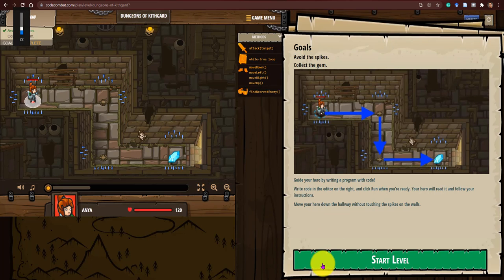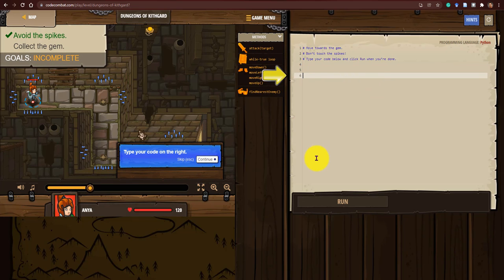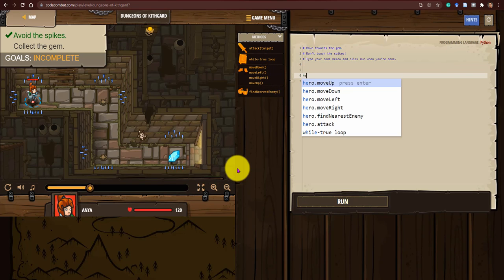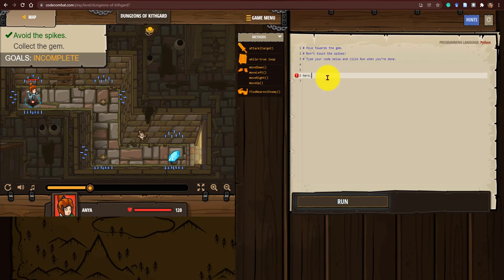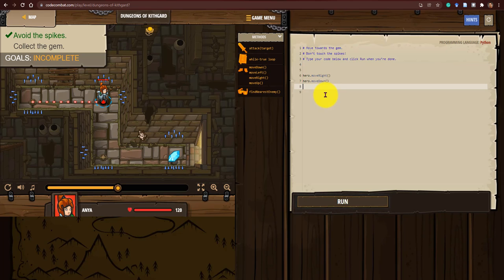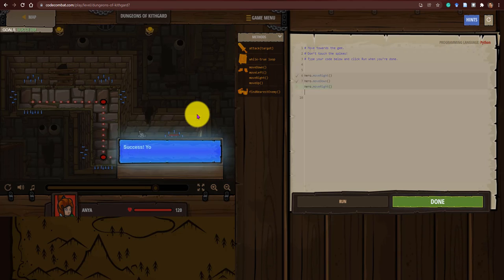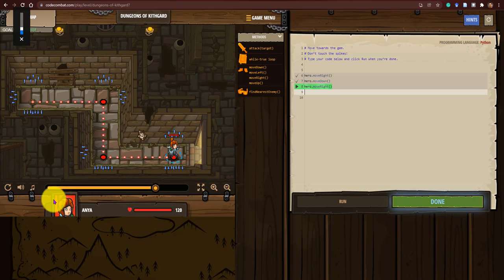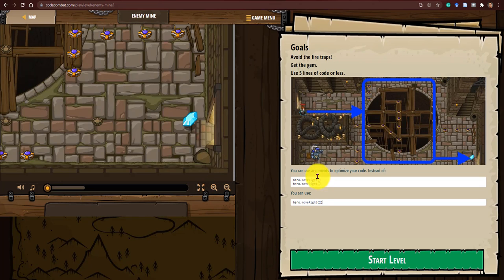Python Programming with Code Combat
You may need to contact the company and let them know that you're a student.  typically organizations like this por favor students enrolled in courses and so what you would need to do is provide your email address and possibly your instructor name and a link to the course website.